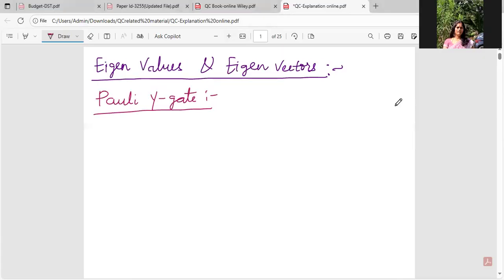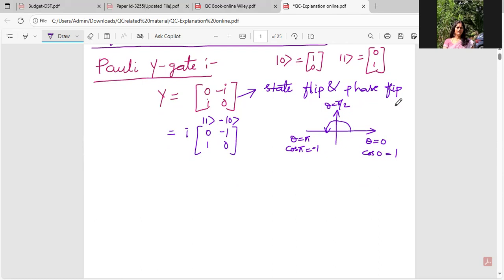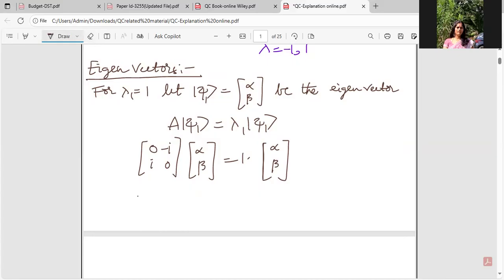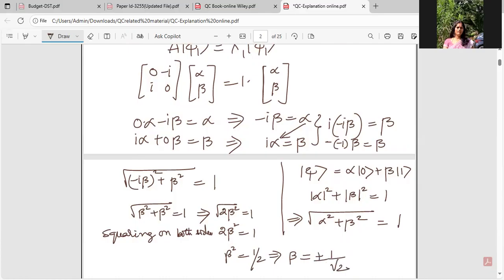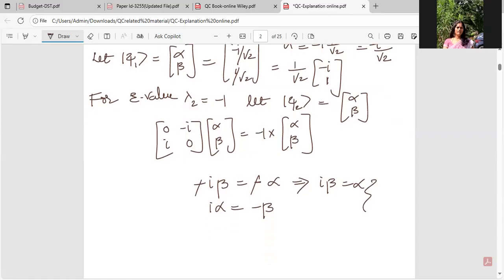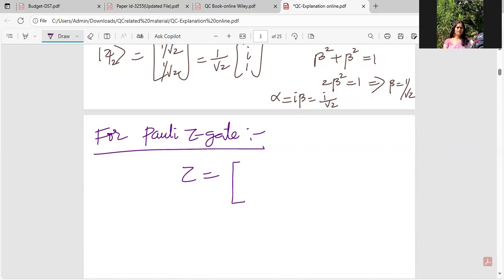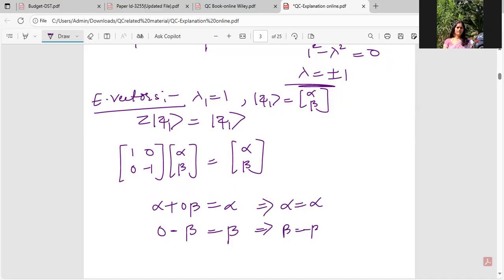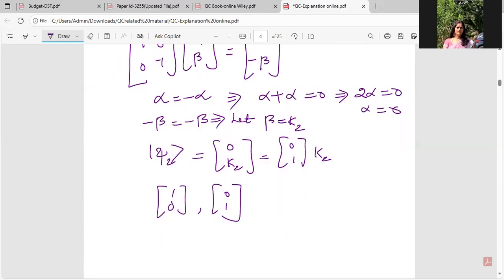E values of Y n Z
Eigen Values and Eigen Vectors of Y and Z gates of Quantum Computing